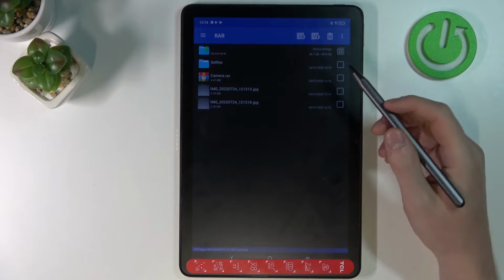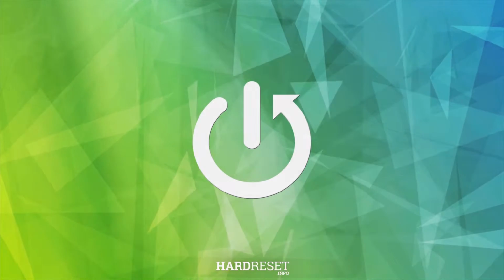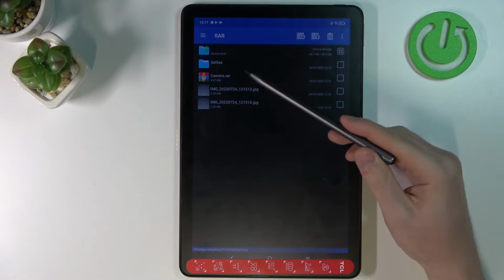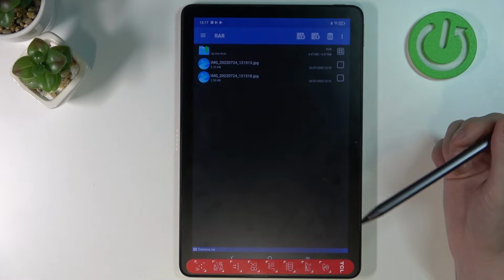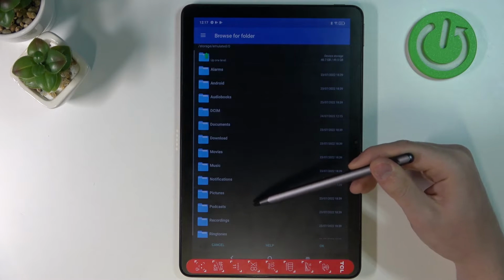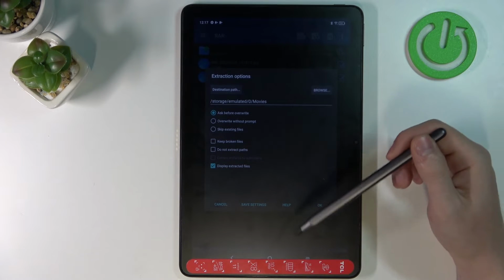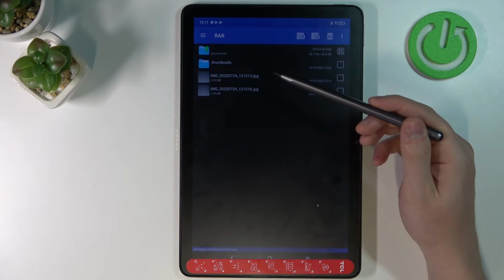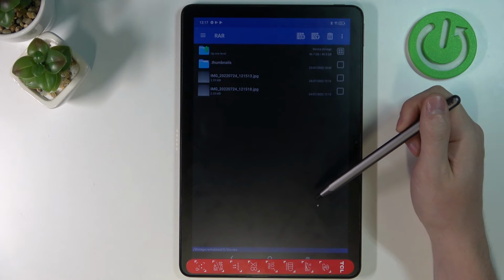How to Unpack Rar & Zip Archives on the TCL NxtPaper 10s - RAR App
RAR is a free and handy tool that has been created with the goal of working with the archived files on your TCL NxtPaper 10s tablet or practically any other Android based device. Therefore, we humbly encourage you to view this video and discover how to decompress archived files on a TCL NxtPaper 10s device via a RAR app.

How to decompress archive files on the TCL NxtPaper 10s through a RAR app? How to unarchive files on a TCL NxtPaper 10s device via a RAR app? How to use the RAR app on the TCL NxtPaper 10s? How to set up and utilize the RAR application on the TCL NxtPaper 10s?